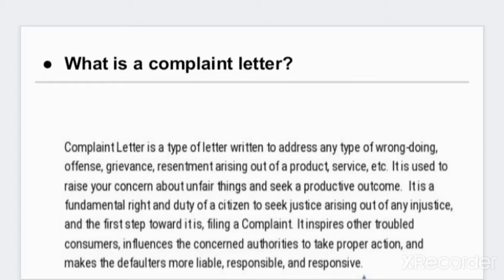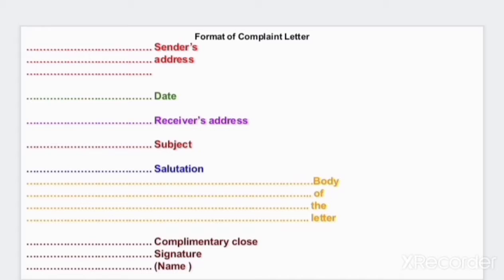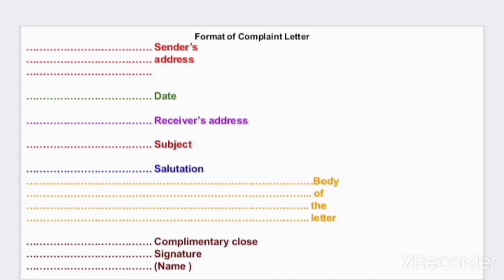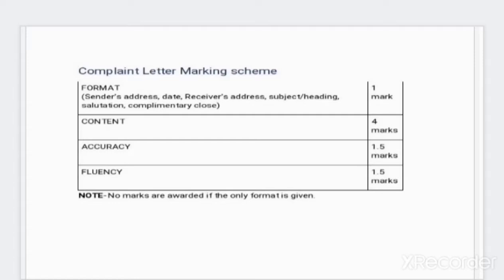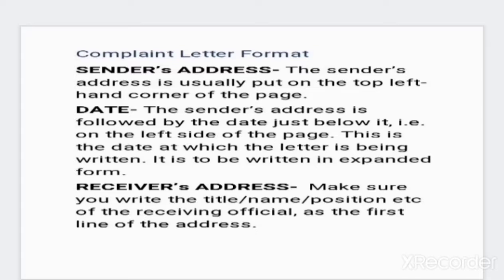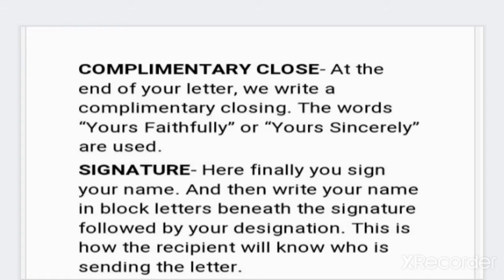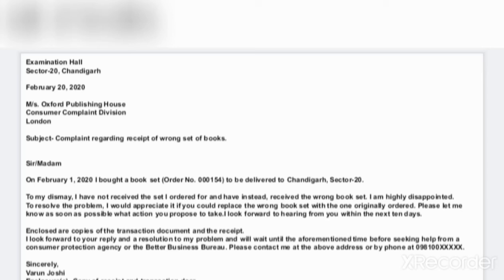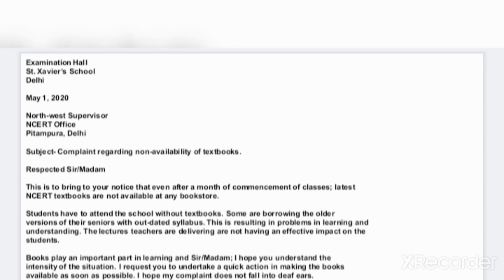Complaint Letter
Explanation by Anuradha Chatterjee